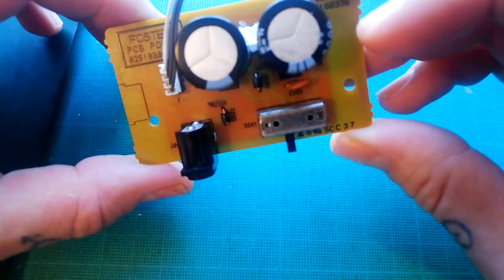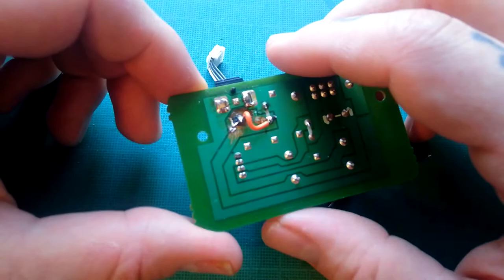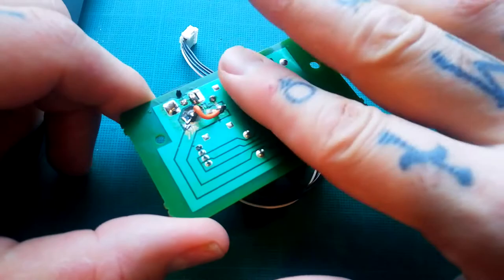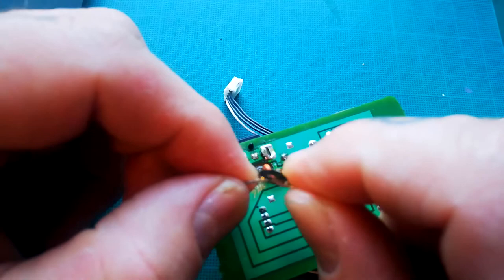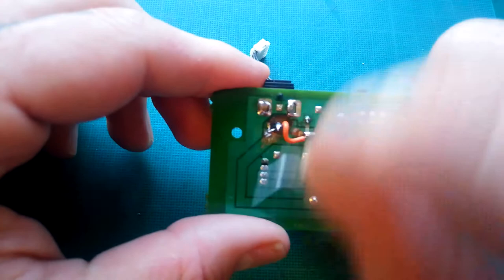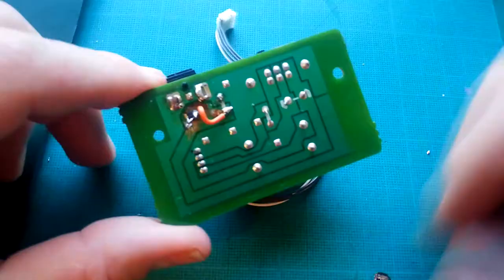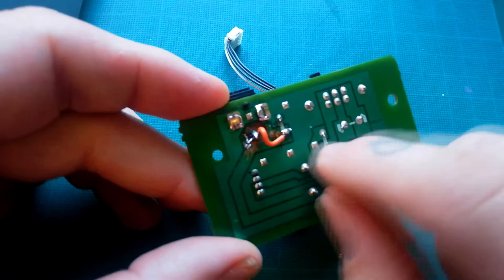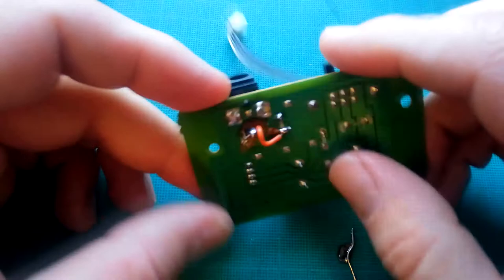Using flexible jumper wires to repair broken circuit boards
I've demonstrated in other videos how relatively stiff, bare wire (such as the clipped off legs from electrical components, or at least that is what I set by for that purpose) can be soldered onto lifted tracks on printed circuit boards - that approach can be especially useful where a PCB has cracked or broken completely since that style of repair adds structural strength.

There will be times however where flexibility of the joint is more important or -  as in the case demonstrated in this video - there is no "as- the-crow-flies" path between the two points you with the reconnect: in those situations making a shielded jumper connection is the best approach.